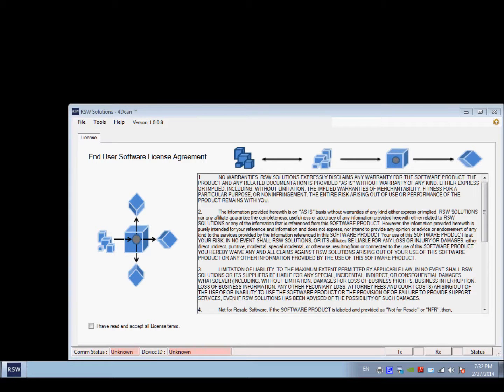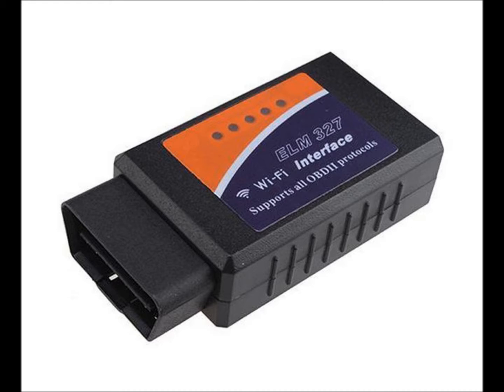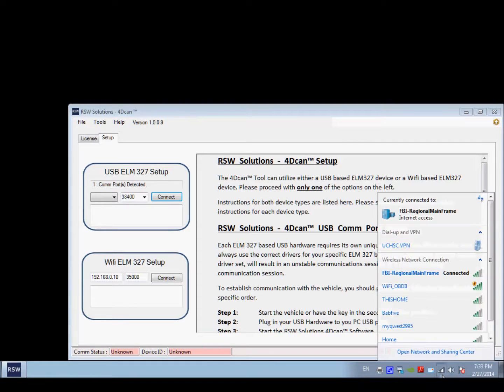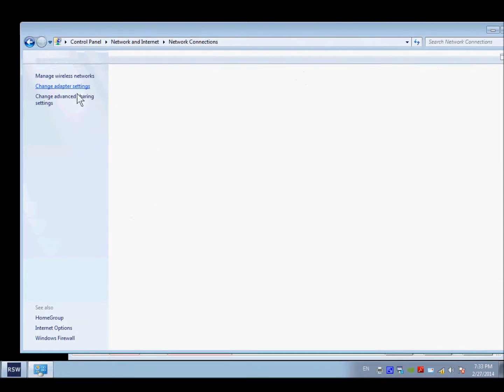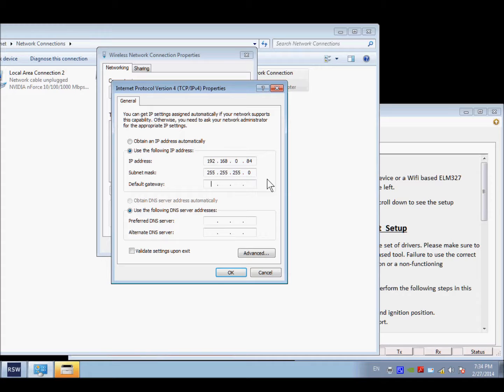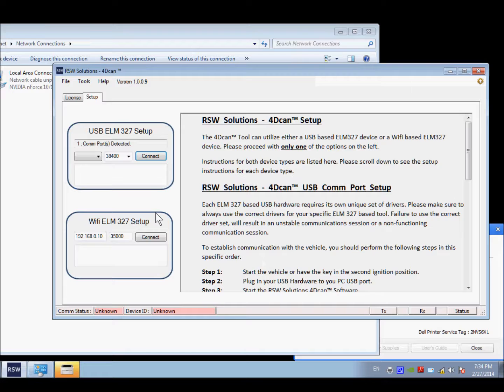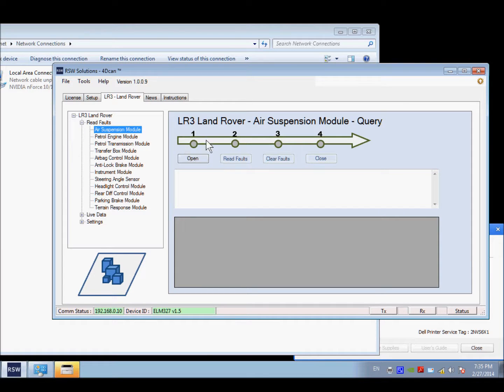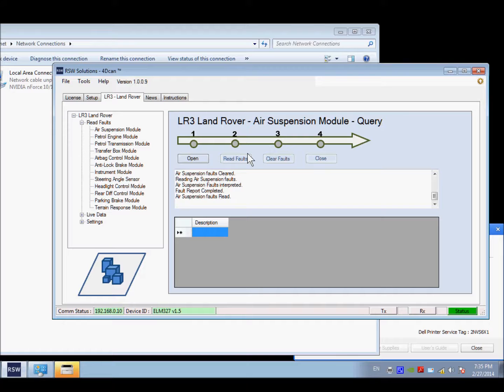RSW Solutions - 4Dcan Wifi ELM 327 Device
The 4Dcan software tool can now utilize a Wifi ELM327 device to communicate with the Ford Manufactured Land Rover LR3, Range Rover Sport and Full Sized Range Rover.